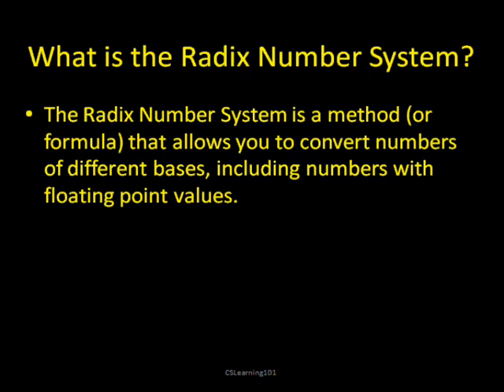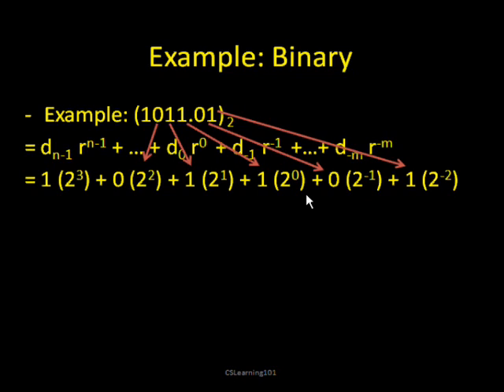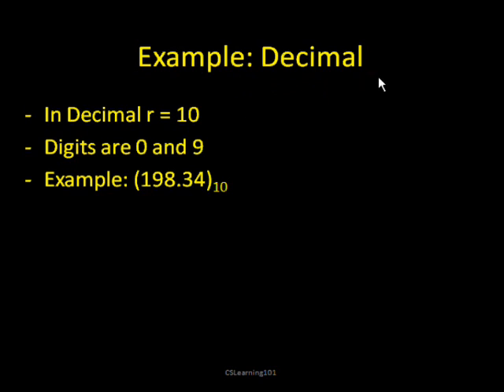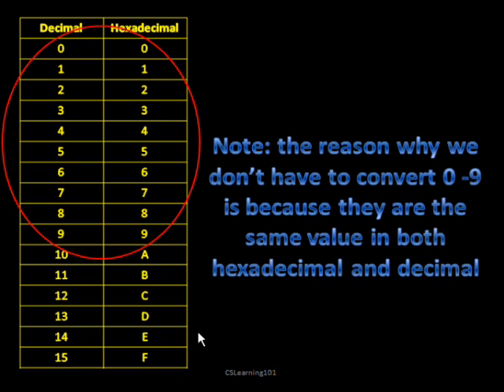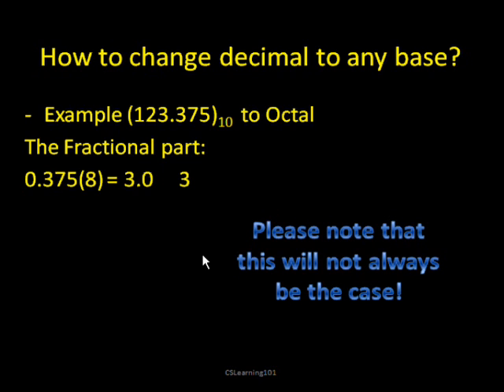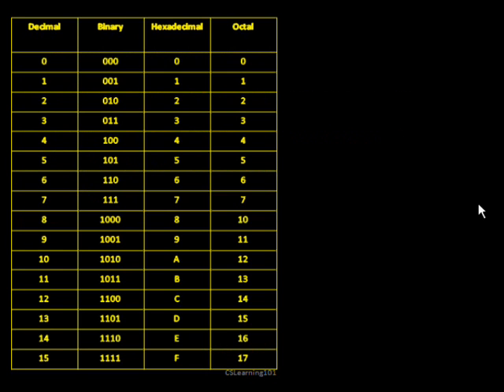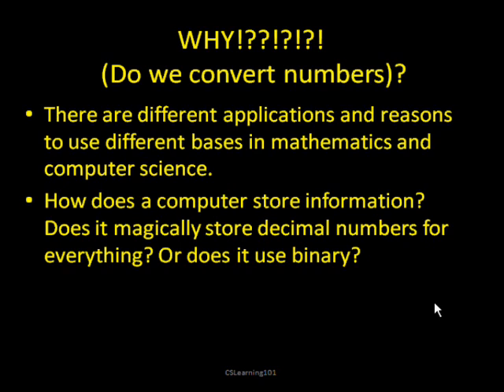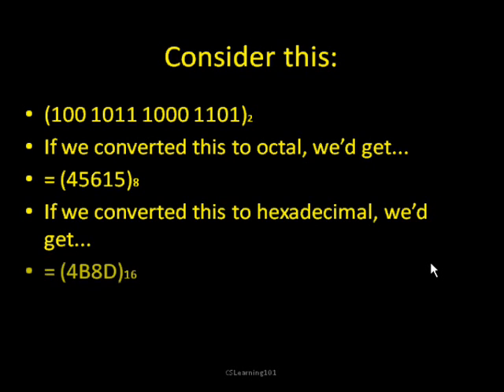Radix Number System (Converting Numbers) Tutorial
CS Learning 101

cslearning101 has temporarily disbanded due to conflicting work schedules and will be unable to post new videos or answer any questions.